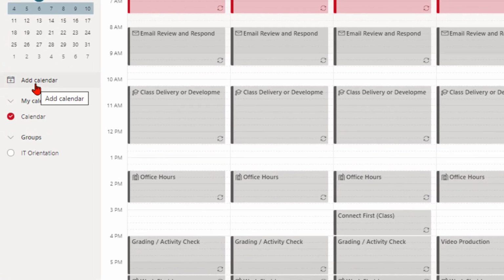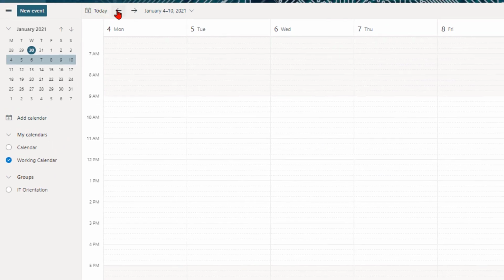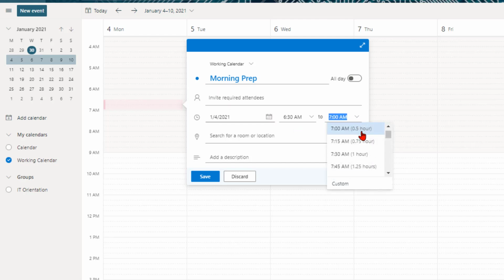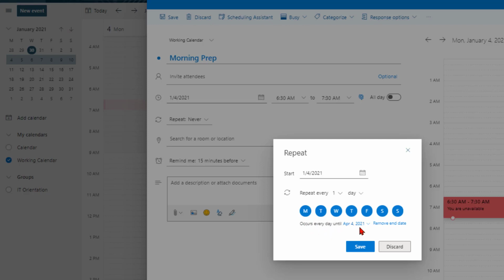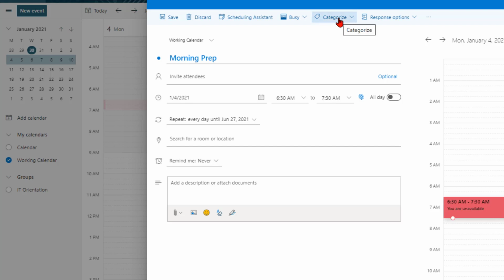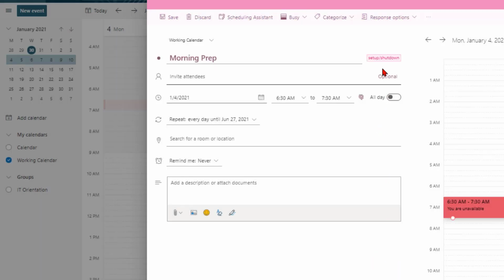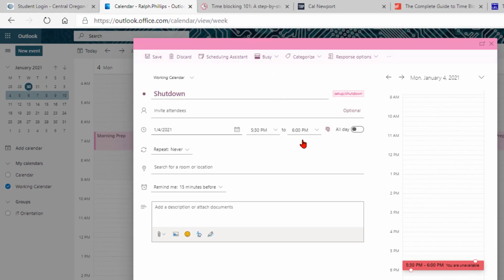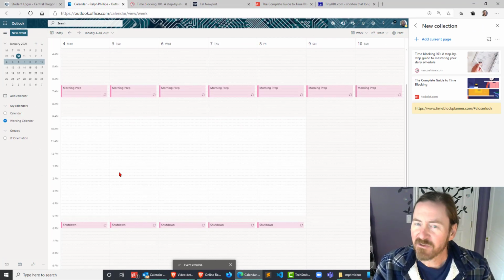Create Repeating Calendar Events in Outlook 365